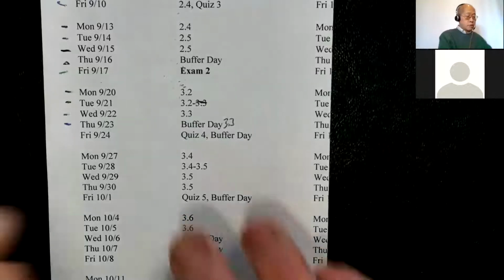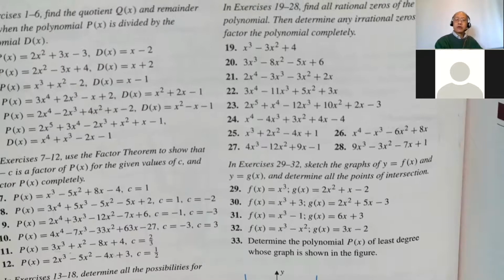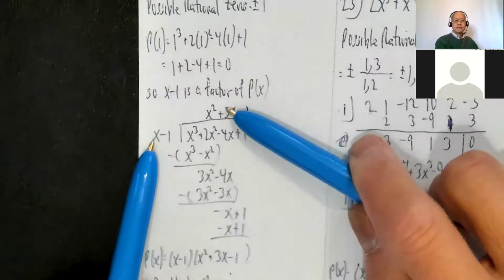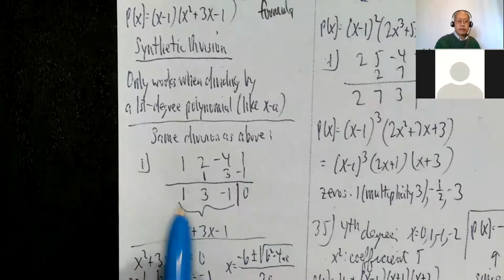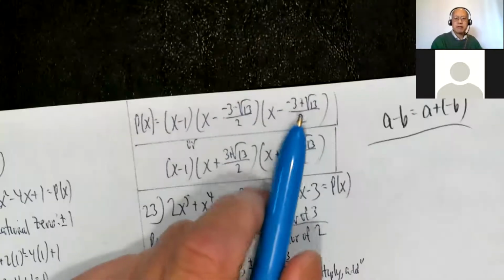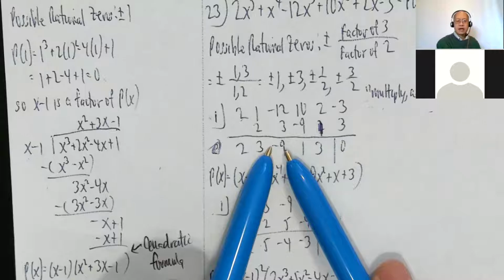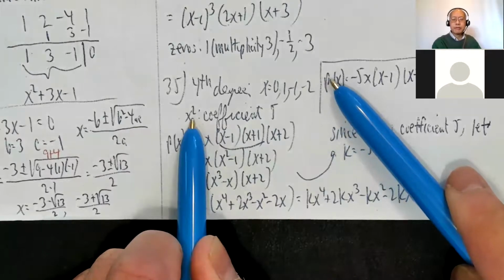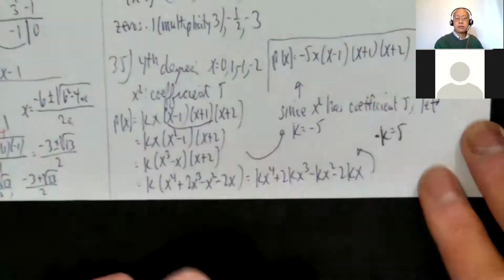MATH 222 THU 09/23/21